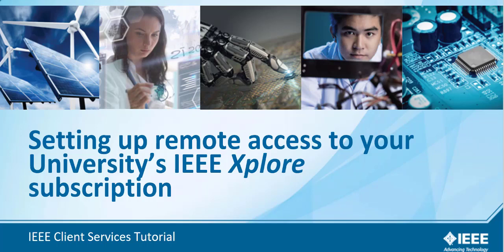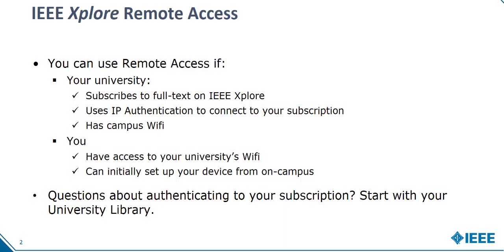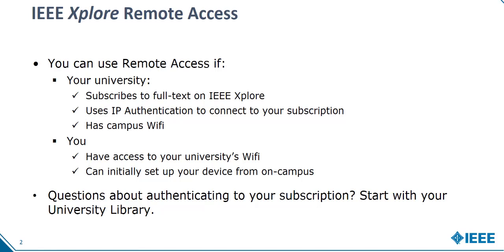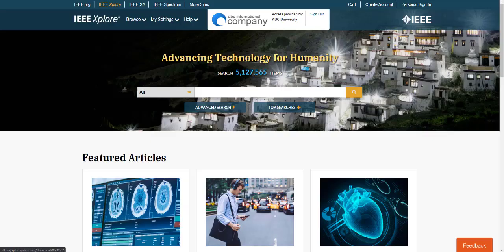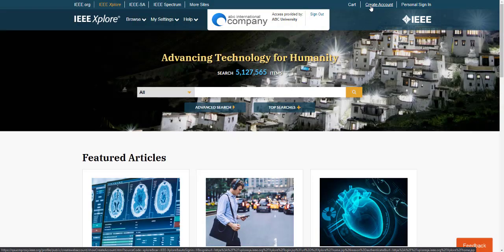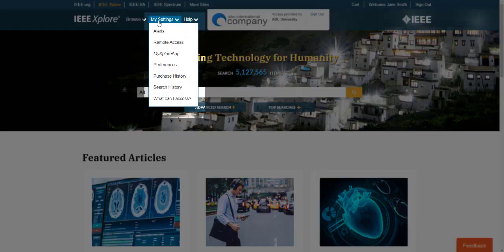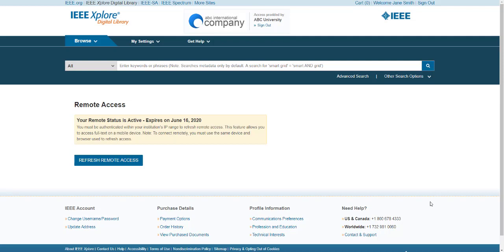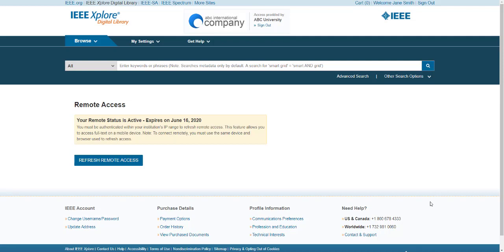Setting Up Remote Access to Your University's IEEE Xplore Subscription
Learn how to set up remote access to your university's IEEE Xplore subscription